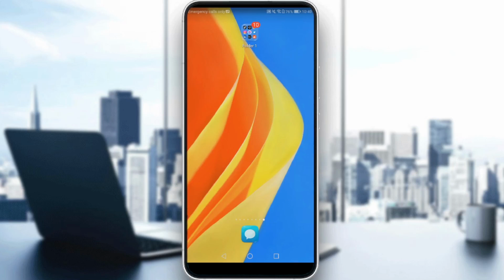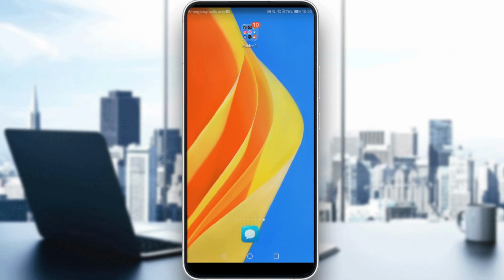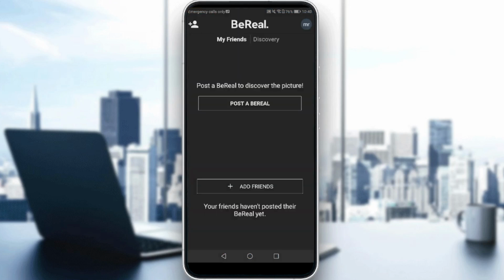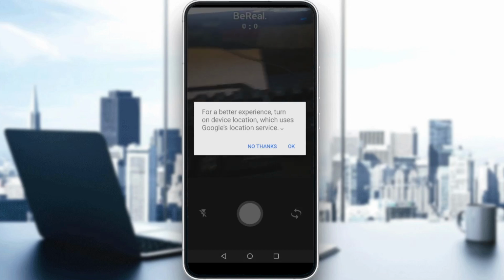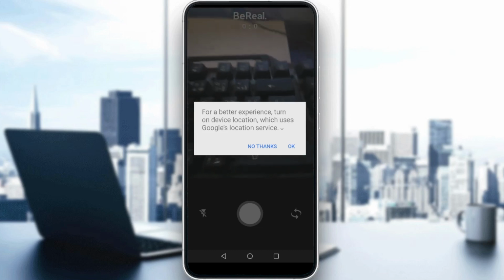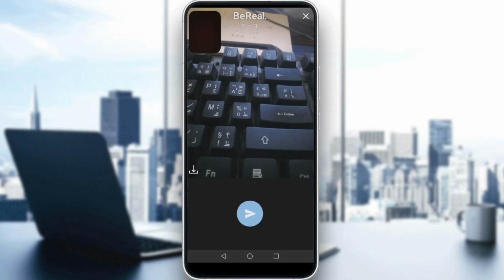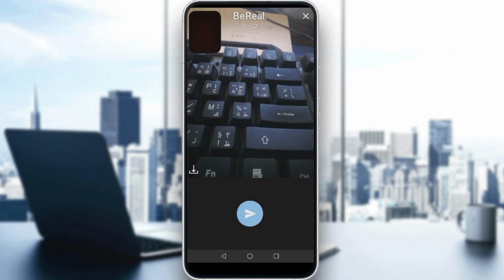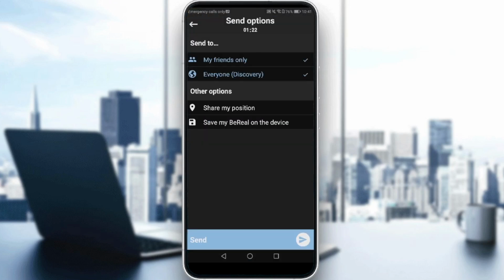How To Add Location On BeReal Tutorial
Today I show how to add location on bereal tutorial,bereal tutorial,add location on bereal,how to add location on bereal,bereal add location step by step,bereal add location